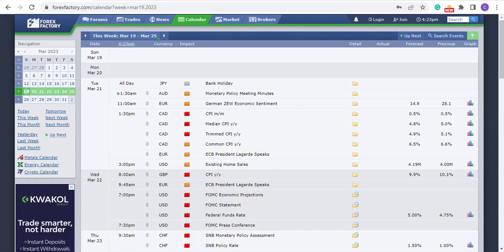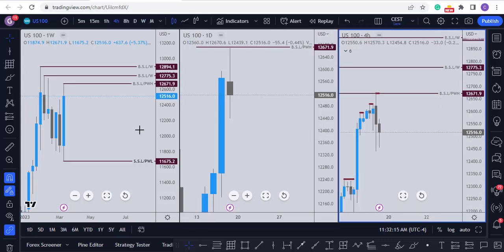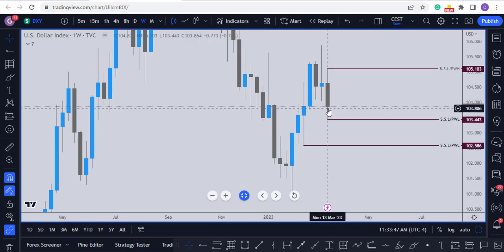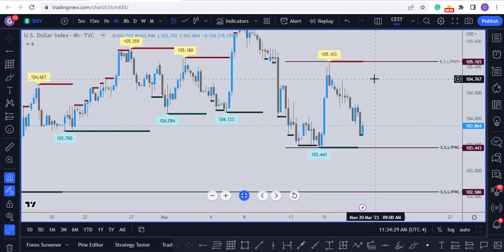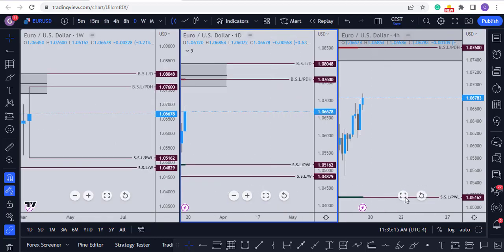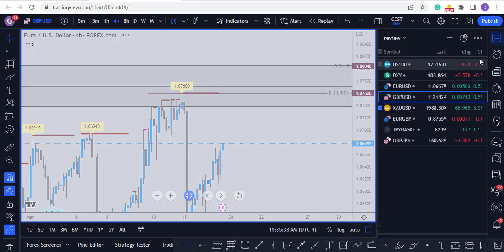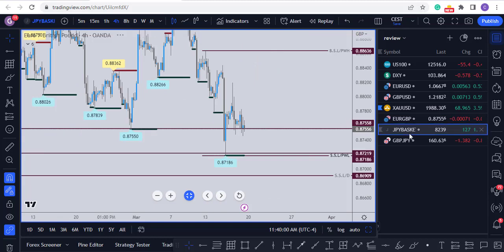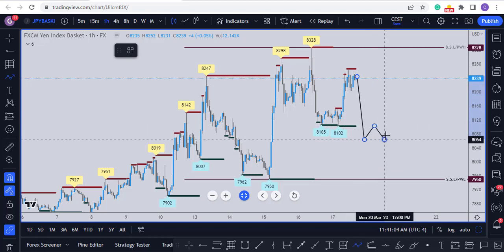Technical Outlook for 20-24TH/3/2023 on NASDAQ, DXY, EURUSD, GBPUSD, GOLD, EURGBP, GBPCHF AND GBPJPY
This video is in no way financial advice and is only to be used from an educational viewpoint.